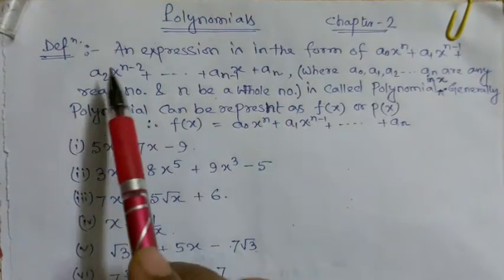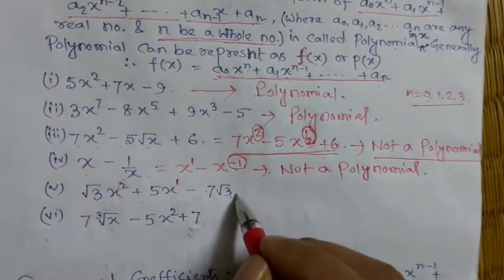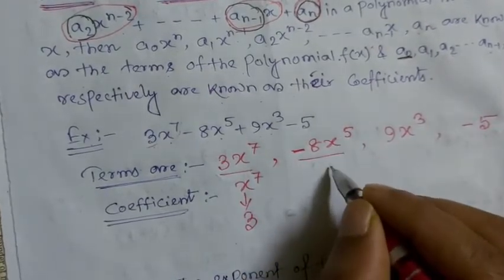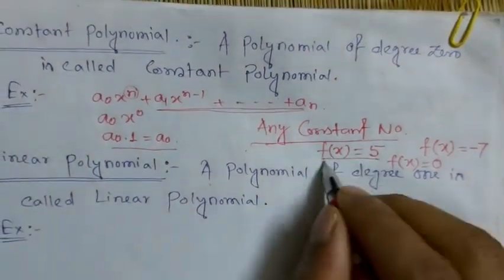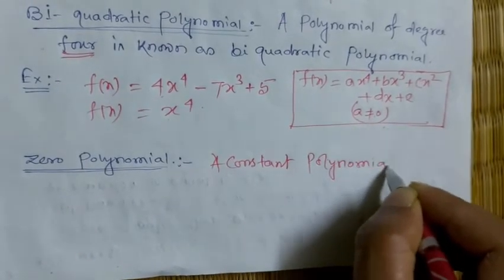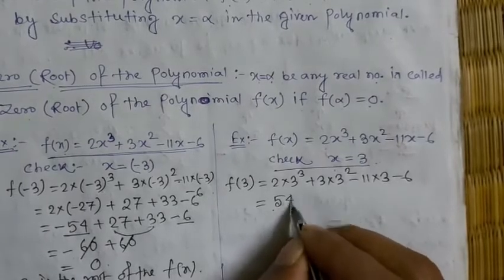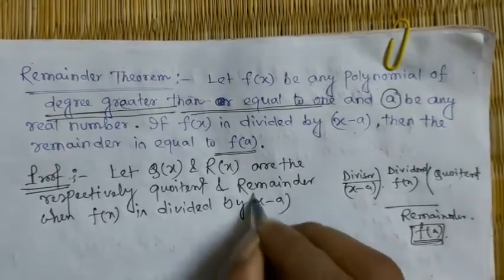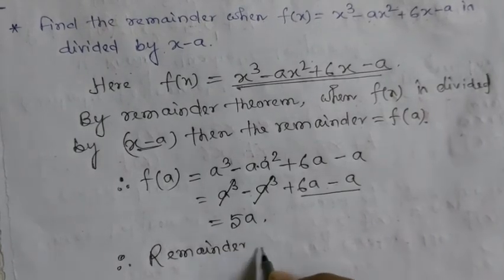POLYNOMIALS CLASS 9MATHS|| ROOTS OF THE POLYNOMIAL|| REMAINDER THEOREM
Discussion about Polynomials(Part 1) Roots or Zeros of the Polynomials REMAINDER THEOREM